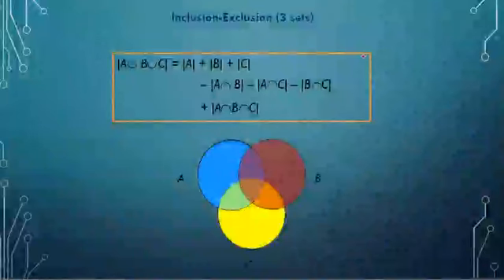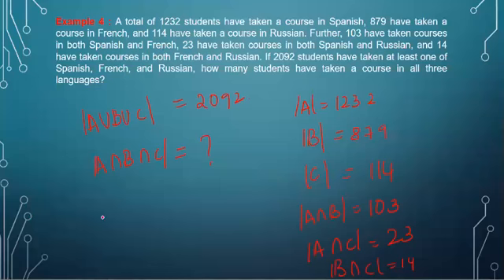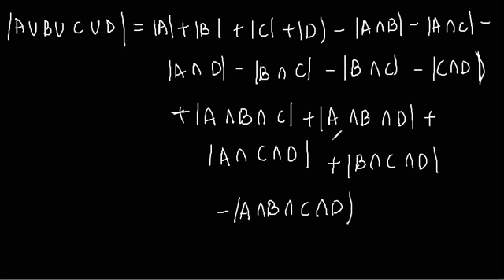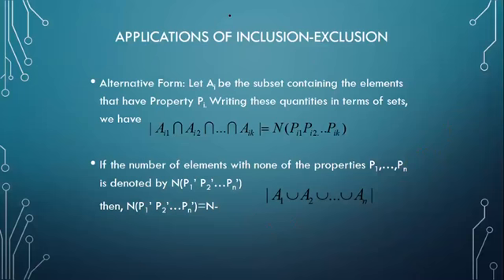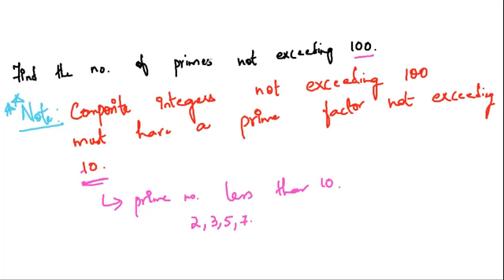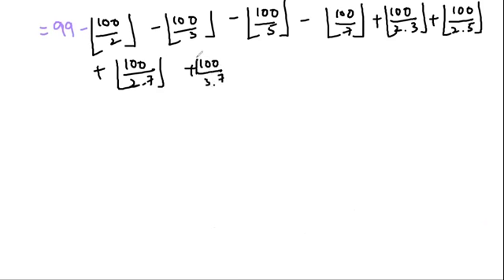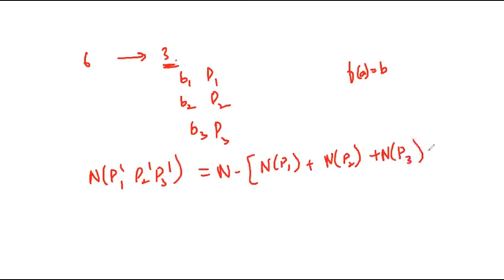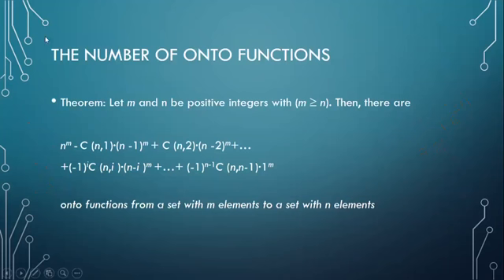Applications of Inclusion Exclusion (Lecture 3.12)